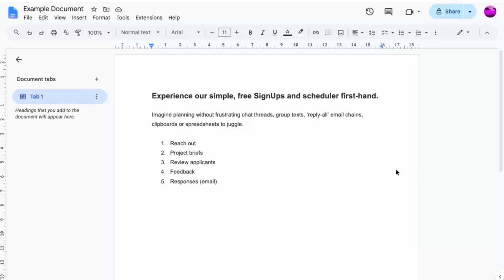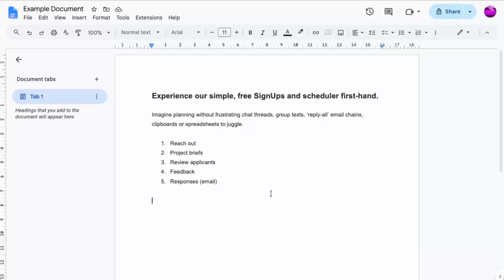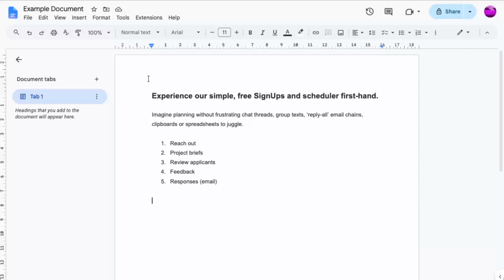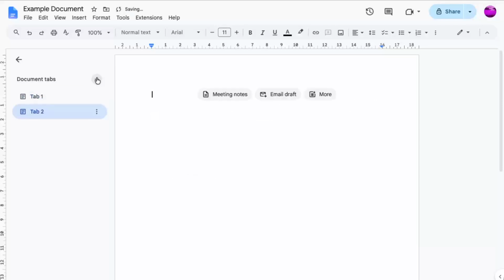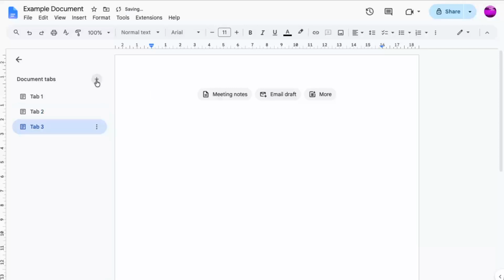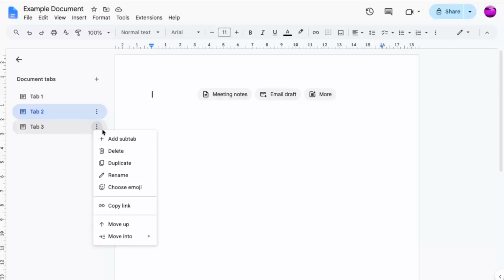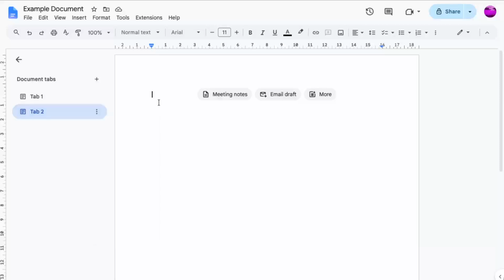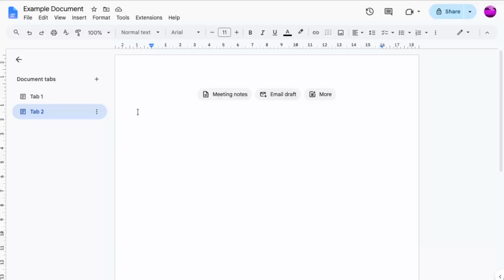How to Add Tabs in Google Docs (2026) | Step-by-Step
Learn how to add tabs in Google Docs using the latest built-in tabs feature. In this tutorial, you'll see exactly how to create, rename, and organize document tabs to structure your content into clear sections without needing separate files. This method uses Google Docs' native tab panel, so there are no third-party tools or workarounds required. Whether you're managing project docs, reports, or team wikis, tabs make navigation faster and your documents far easier to use. This is the current updated method that works in 2026. Watch the full walkthrough and start organizing your Google Docs more efficiently today.